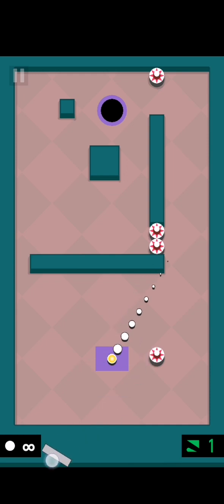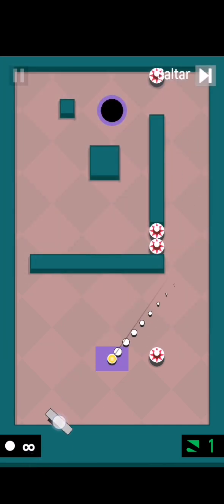A-120 And Furcorn's Monogolf Level Pack 1